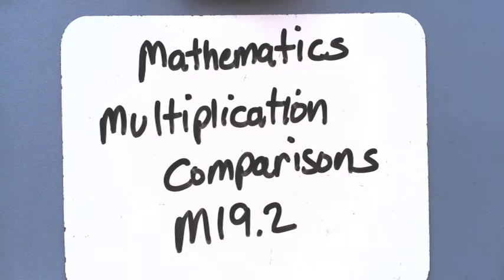020121, Week 19, M19.2, Math, Multiplication Comparisons, Notes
Students are asked to take notes from a spiral binder. How we state an equation and how we model them have to agree. In this step-by-step lesson, students will follow along and investigate new mathematical nomenclature (short word statements for math). They will see how these statements agree with equations and models.